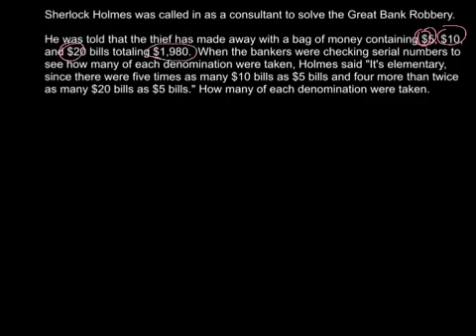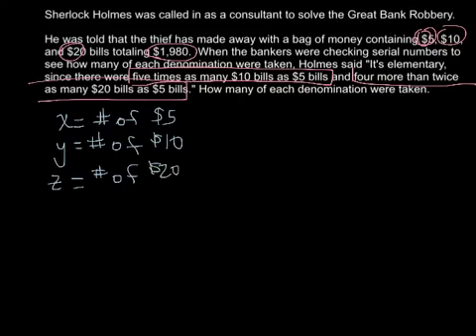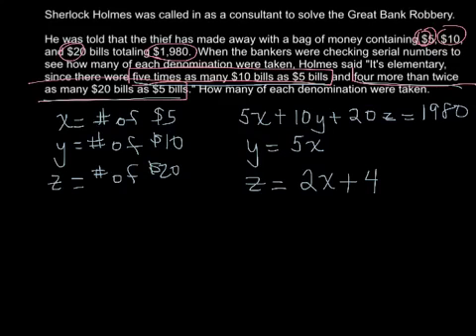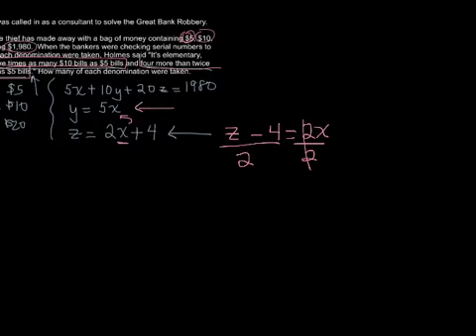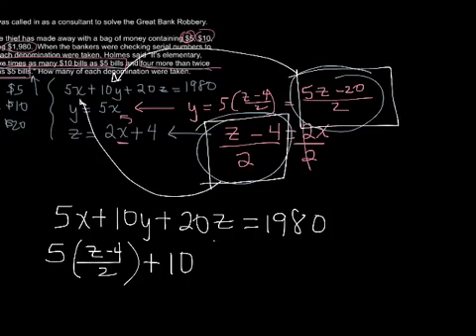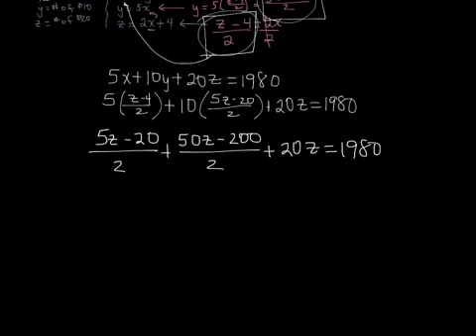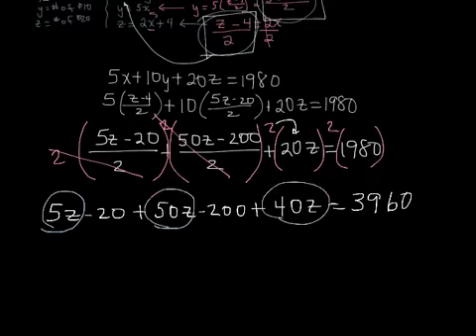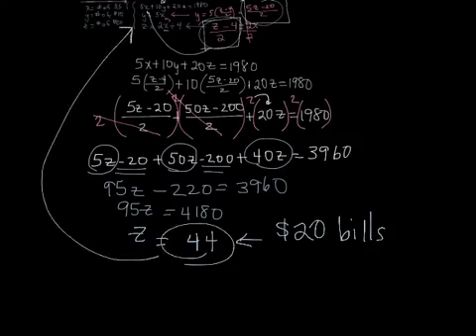MATO110 Sys of equations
Money denominations